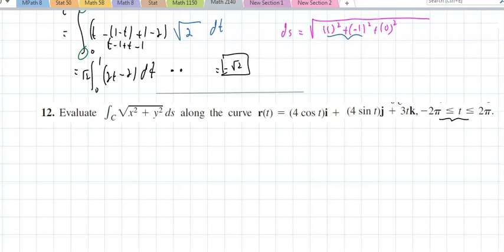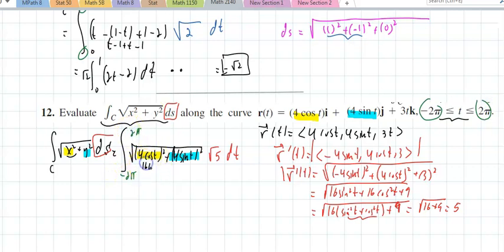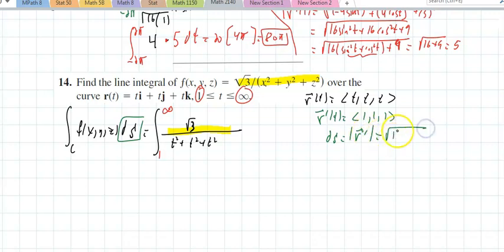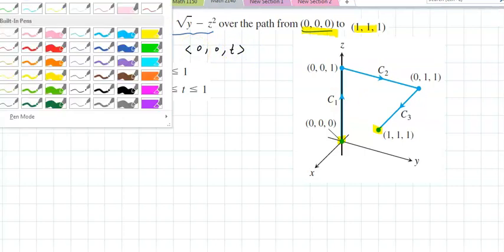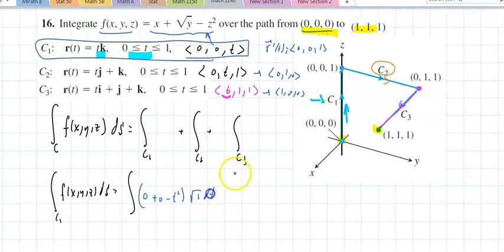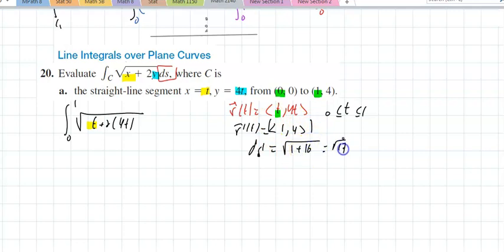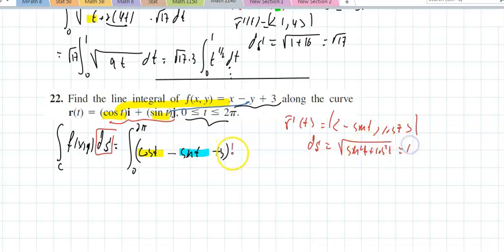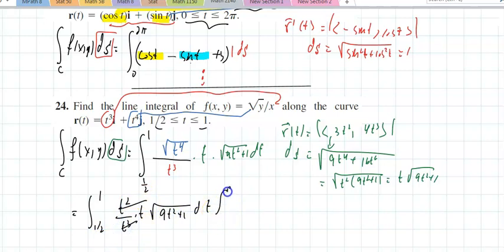Math 2140 Section 16.1(2) Line Integrals